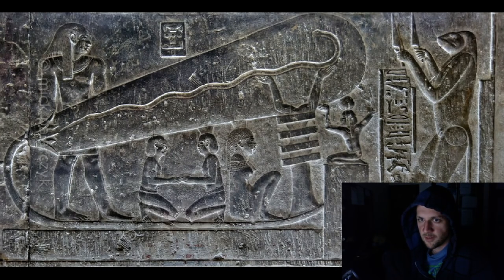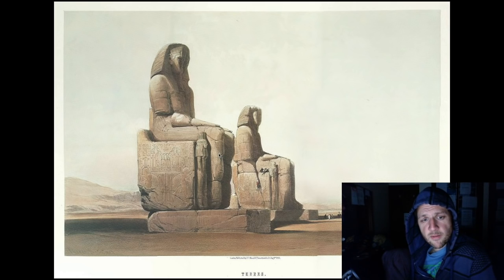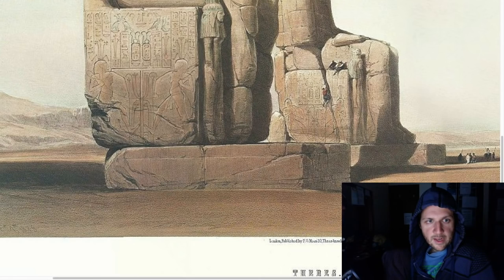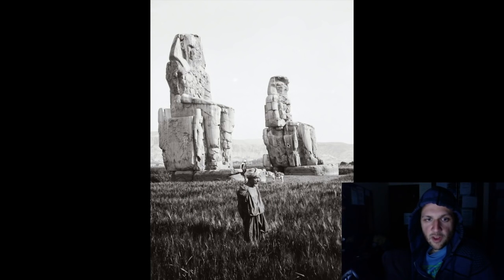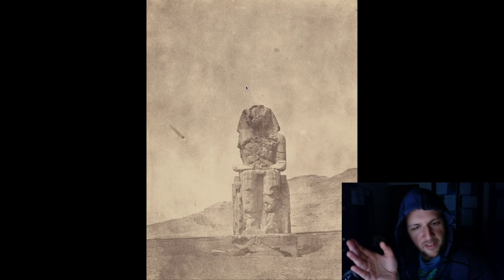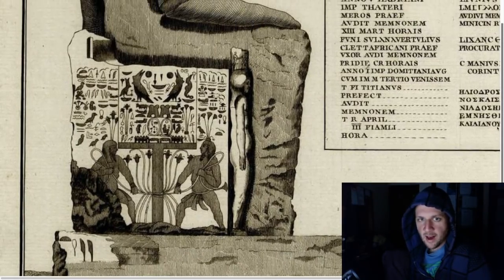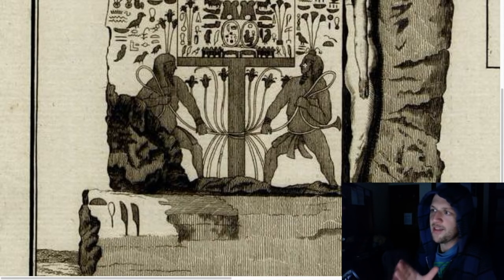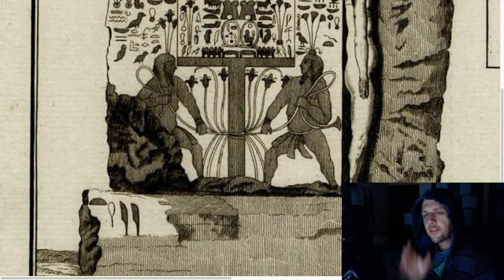FRESH Evidence of 'Ancient Electricity' in Ancient Egypt!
What are the workers doing?! Appears to be some kind of electricity pole. I made a video a while back about this being a geopolymer structure as proven by Joseph Davidovits. The actual inscription claims the whole thing was poured. But what is going on in this inscription? The inscription is found on the surviving statue of the pair (The other one is rebuilt) We suggest that if ancient geopolymer knowledge was accessed from some library in the New Kingdom, why not ancient electricity knowledge also? Is this some kind of power pole?

2nd Youtube channel! ABOUT LUCK, HOW TO BE LUCKY, MY SECOND CAREER IN ADDITION TO ANCIENT MYSTERIES WOOOHOOO!

NEW BOOK!